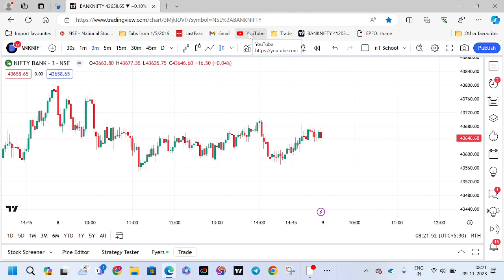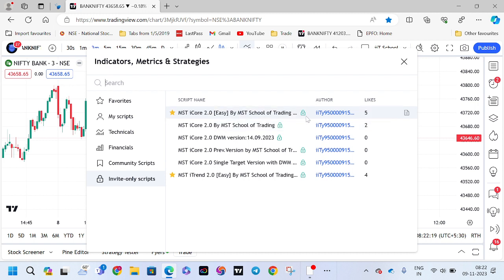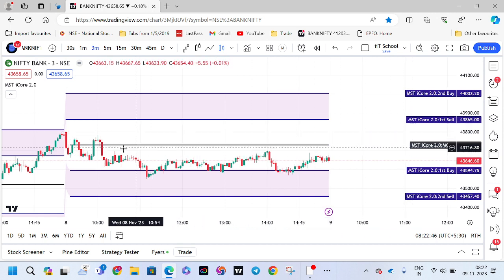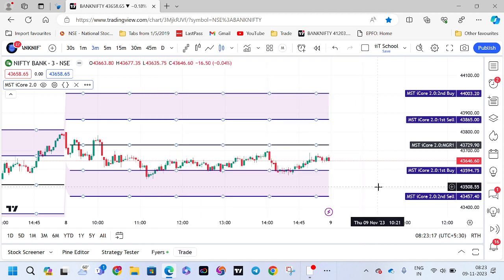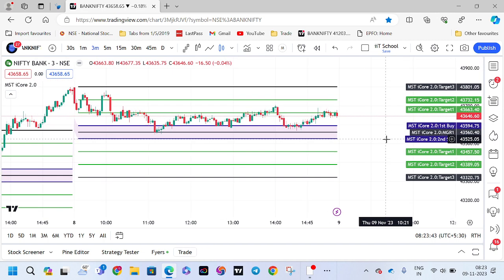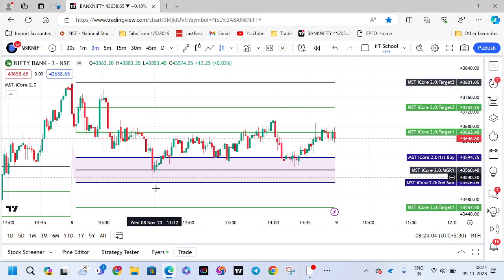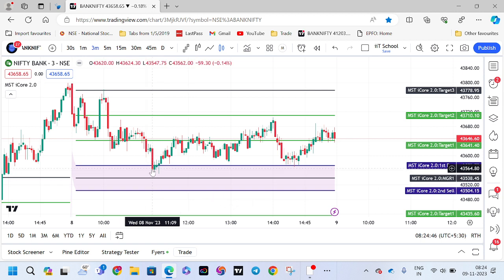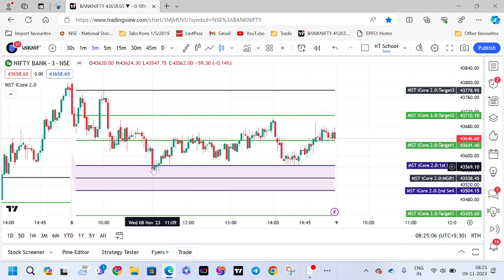English #08.11.23 How to make Profitable career in stock